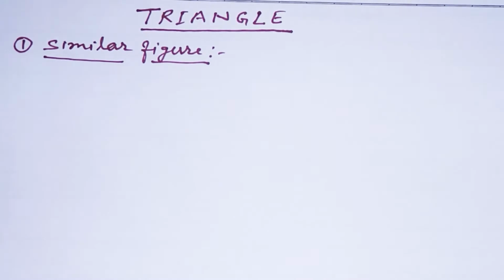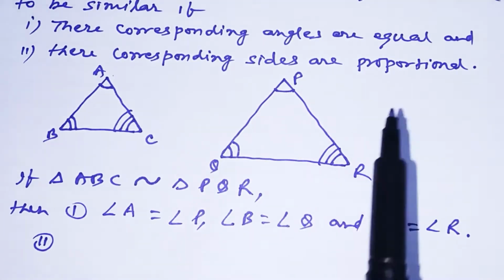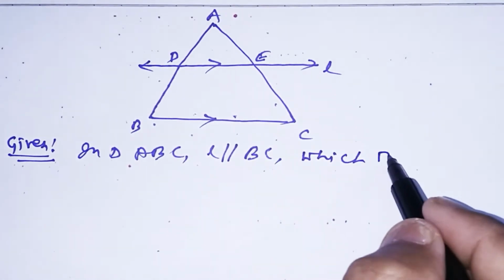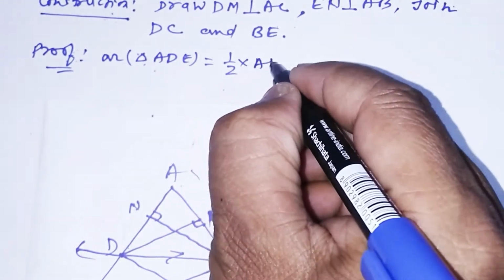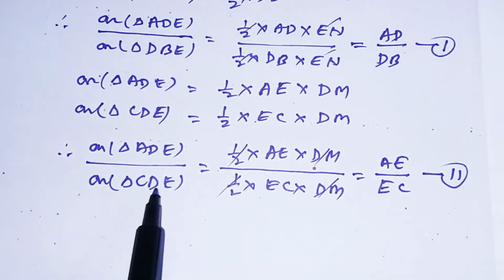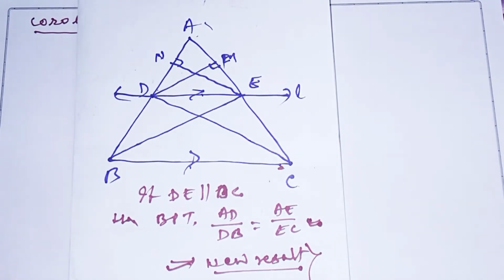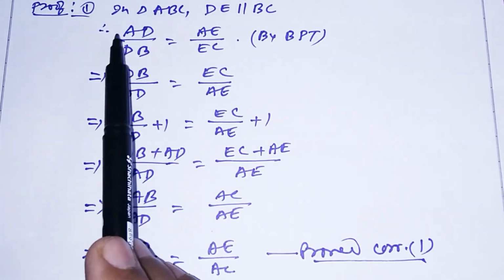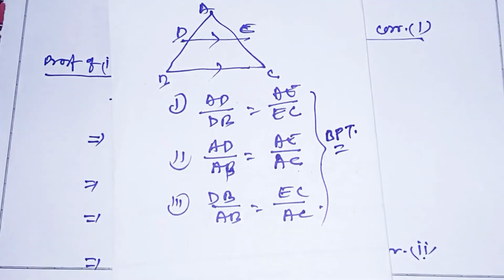Triangles (Part 1) BPT(THELES THEOREM)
students will understand the concept of BPT i.e. Thales theorem and its application in different situations.